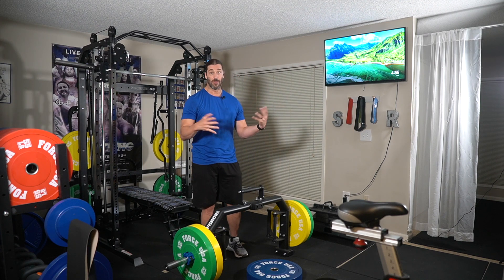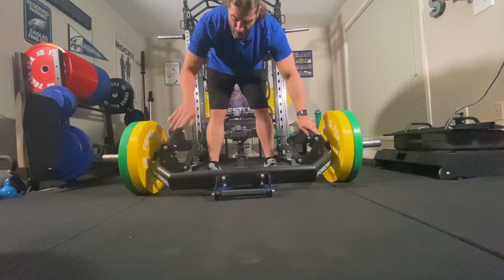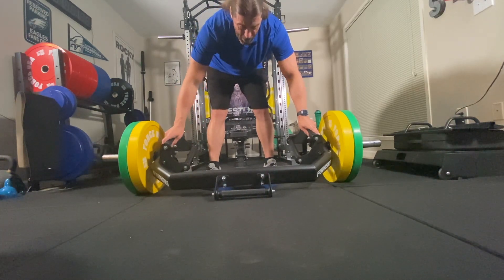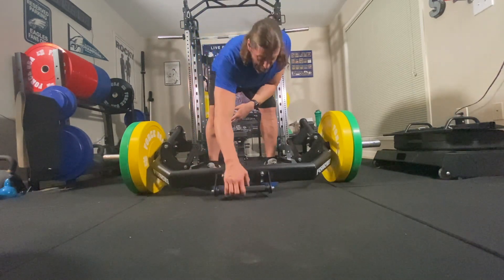Can Trap Bar Squats Replace Barbell Squats?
Barbell squats have always caused neck and back pain when doing them, so I try doing trap bar squats using my Walkthrough Trap Bar.

What Tech Gear I Use!

➡ DSLR: B&H

➡ DSLR Lens: B&H

➡ Desktop: B&H

➡ Laptop: B&H

➡ Caldigit TB3 Hub: B&H

➡ Wireless Lav System: B&H

➡ Rodecaster Pro: B&H

➡ Podcasting Mic: B&H

➡ Mic Activator: B&H